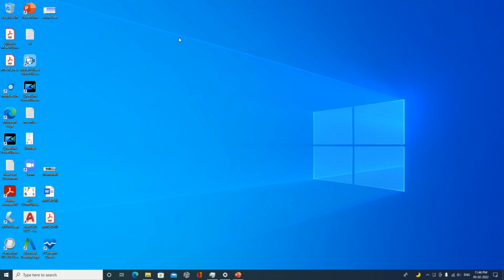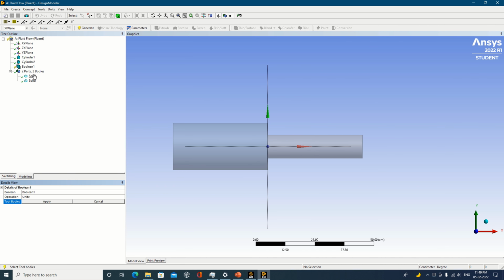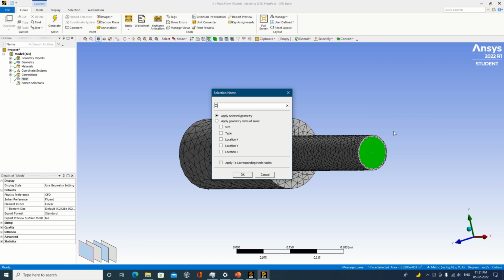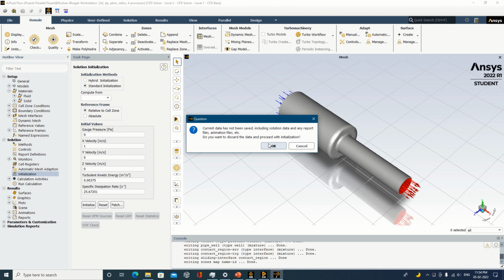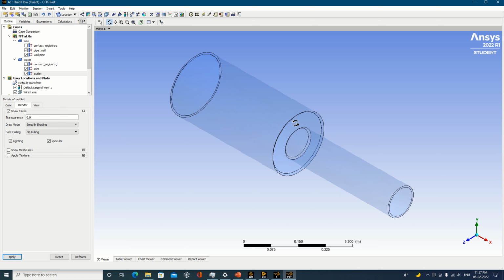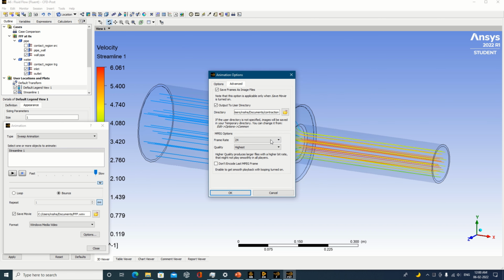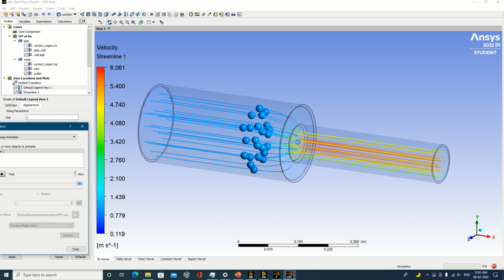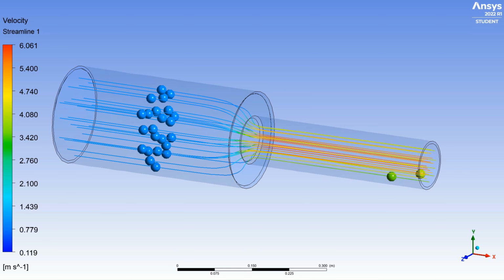Fluid Flow Simulation in Pipe with Sudden Contraction | CFD Analysis Of Pipe